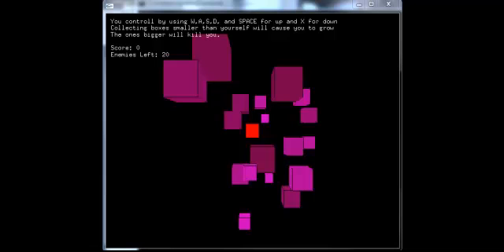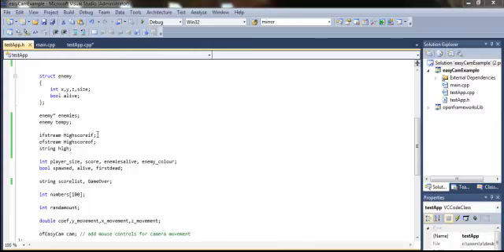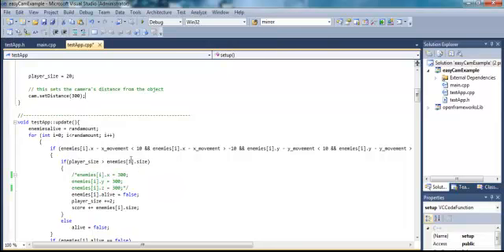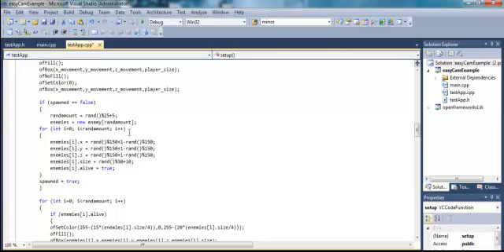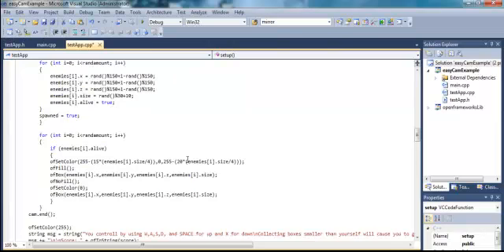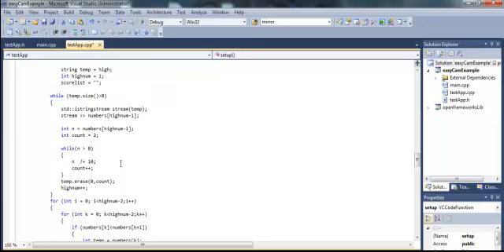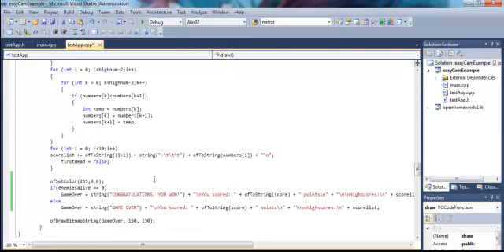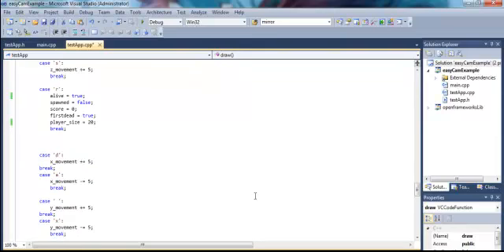CPP assignment 3 - Søren Knak Jacobsen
3D game with highscores